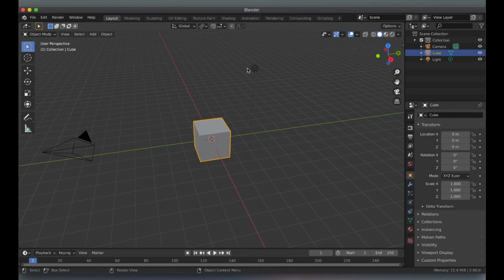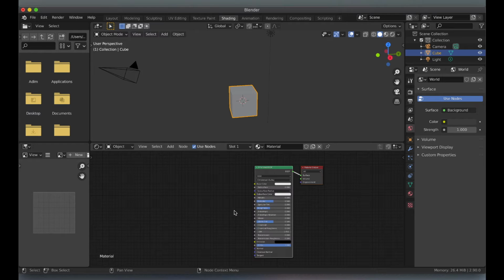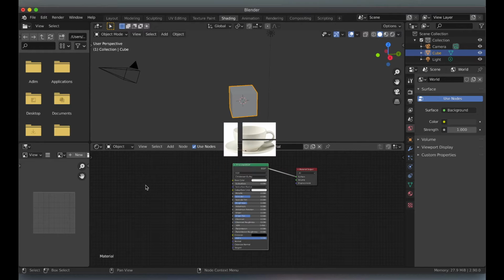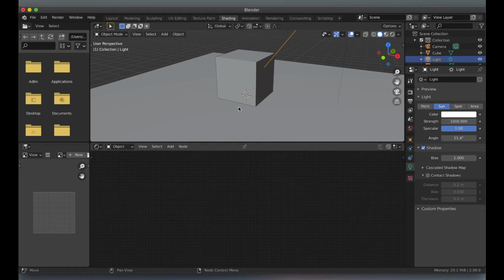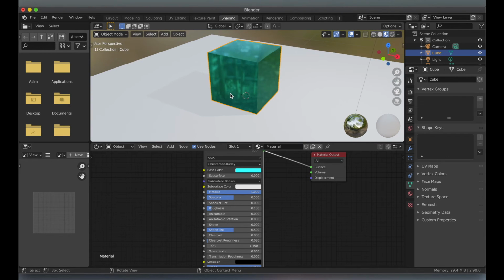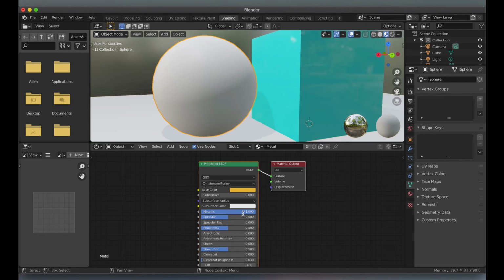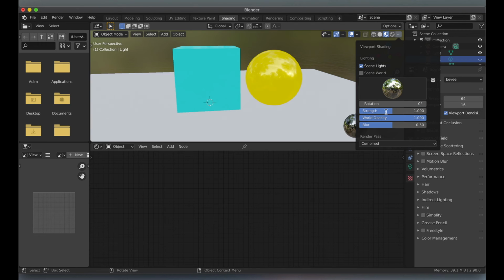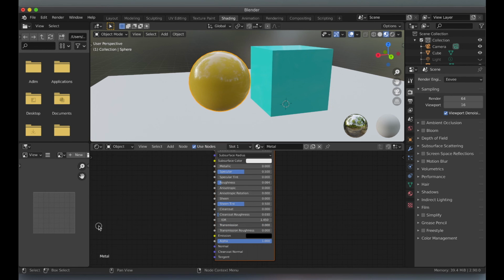Blender Beginners E.3 - Shaders[The Principal Shader]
We learn shading. Now that I can model a BEAUTIFUL, PERFECT MESH. I can't leave it grey. Lets give some material...